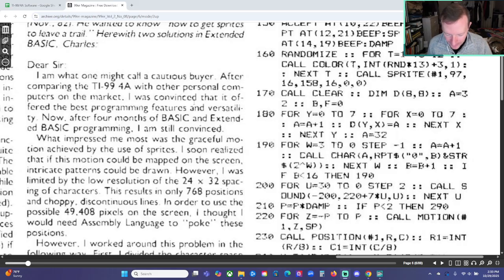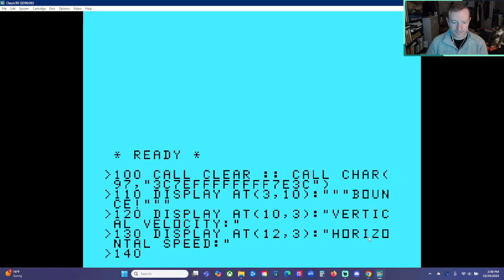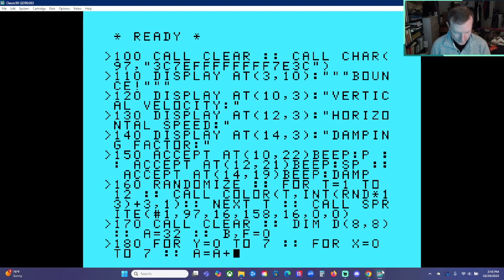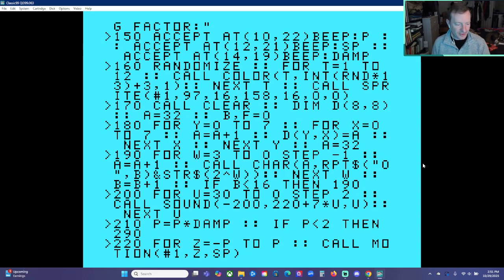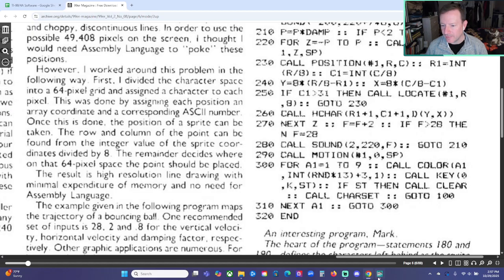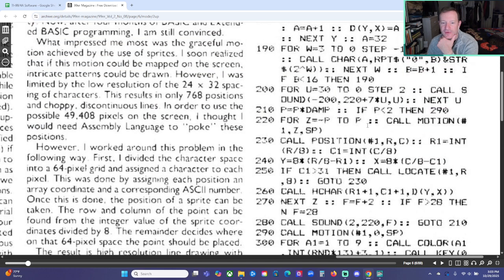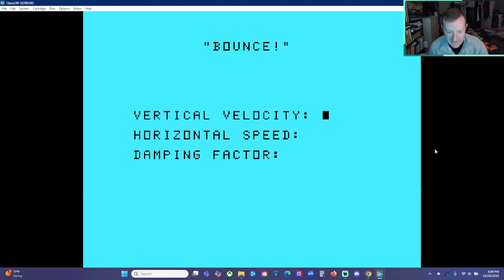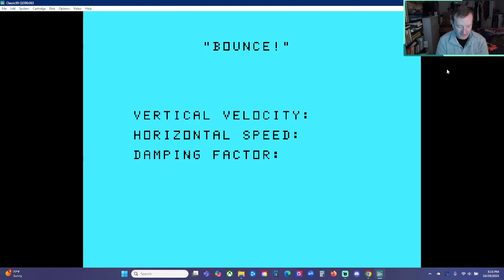"Bounce!" TI Extended BASIC Type-In Program by Mark Hom, 99'er Home Computer Magazine, June 1983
"Bounce!" by Mark Hom
Texas Instruments TI-99/4A TI Extended BASIC Type-In Sprite Demo Program
99'er Home Computer Magazine, Vol. 2, No. 8 (June 1983)

Description: This is a VERY COOL little Extended BASIC sprite demo, "Bounce!", by Mark Hom in the June 1983 issue of 99'er Magazine. The program demonstrates a way of creating a rainbow trail behind a moving sprite, a bouncing ball in this case. The user can set various parameters such as vertical and horizontal velocities and a dampening factor. I highly recommend typing this one in or loading it up in Classic99. The author recommends starting values of 28 for vertical velocity, 2 for horizontal velocity, and 0.8 for the dampening factor; exceeding the vertical limit on the screen will cause an error, but you can make the ball go as fast as you like horizontally without issue. Give this one a try; it's very clever and innovative!